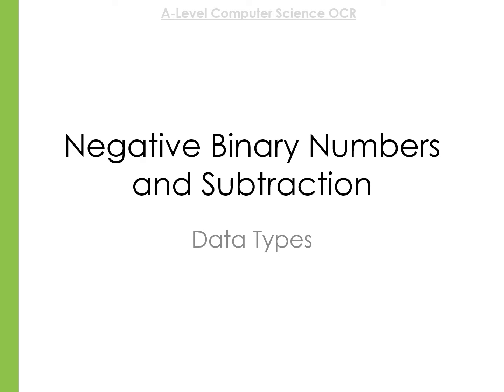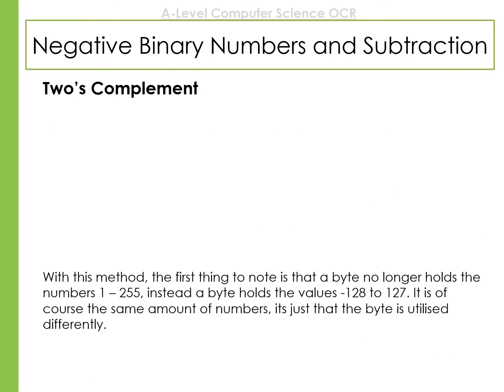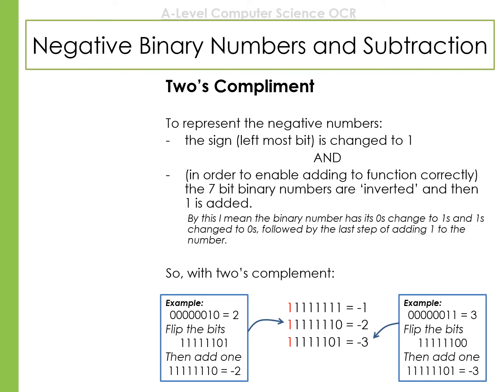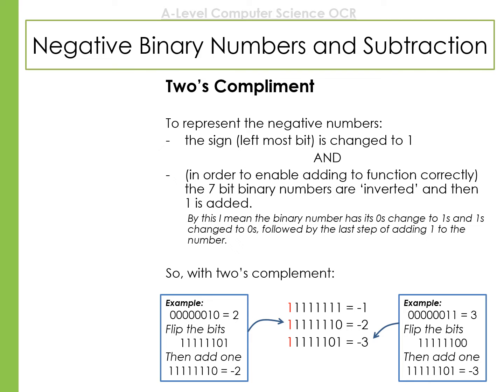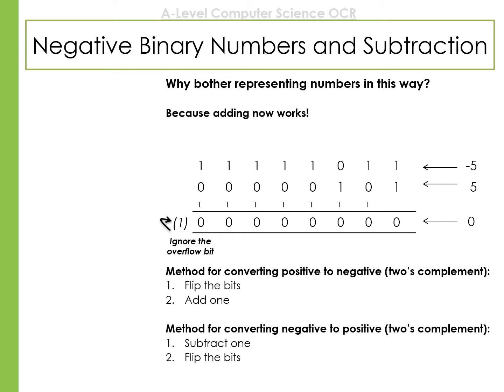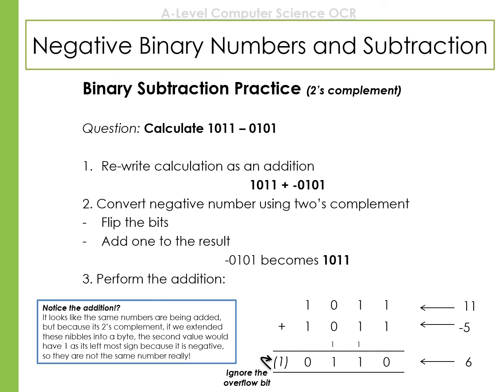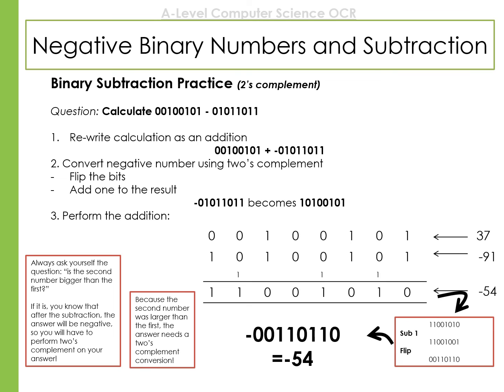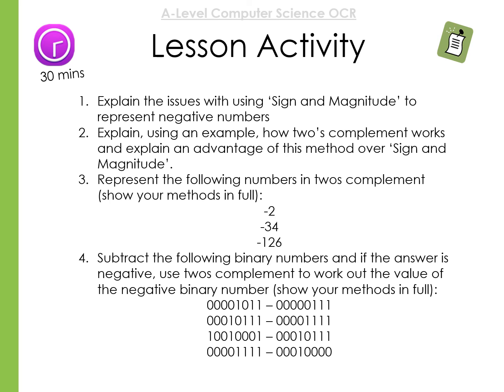1 4 1 Negative Binary Numbers and Subtraction